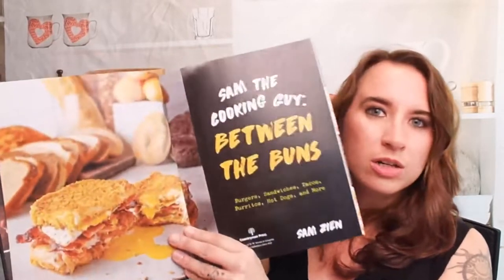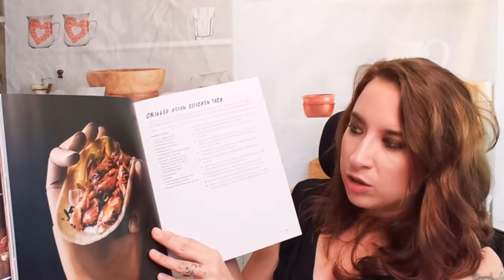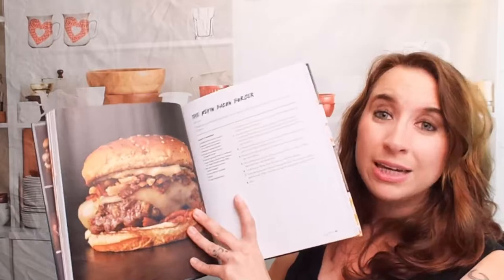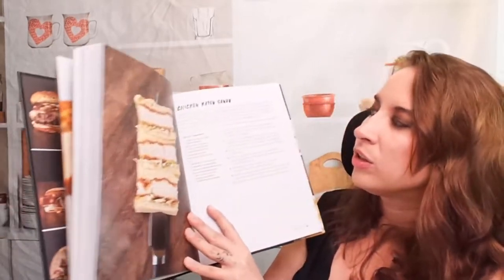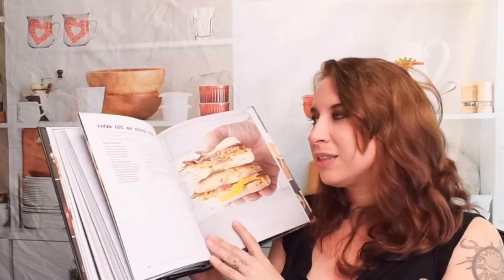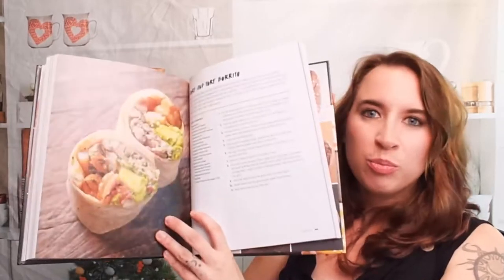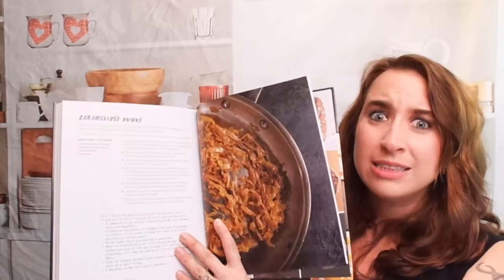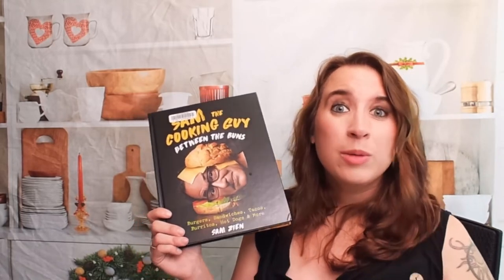Cookbook Preview: Sam the Cooking Guy: Between the Buns by Sam Zien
My cookbook preview of Sam Zien's cookbook "Sam the Cooking Guy: Between the Buns: Burgers, Sandwiches, Tacos, Burritos, Hot Dogs & More," (Countryman Press, 2022)